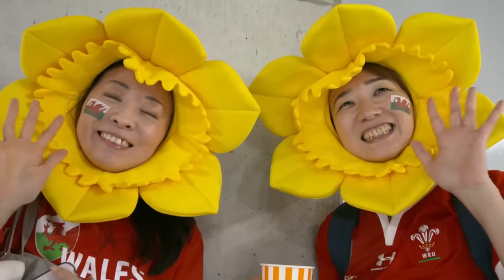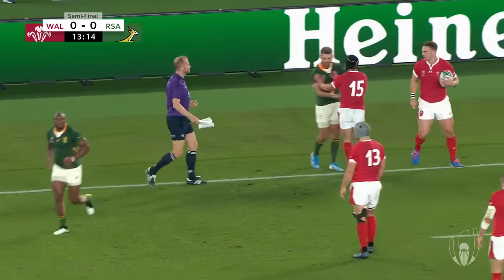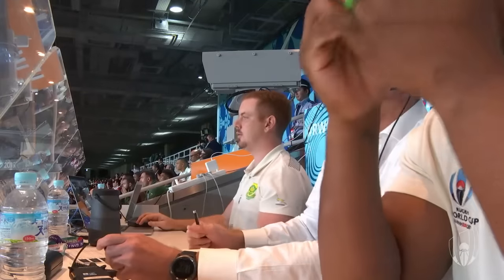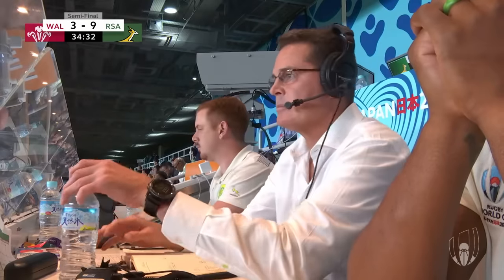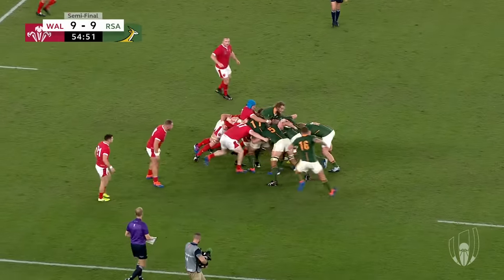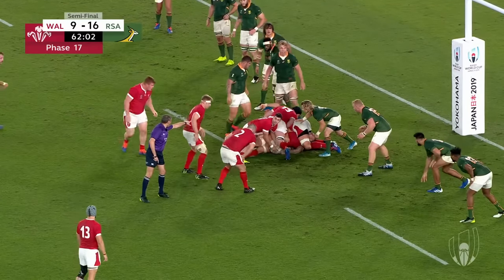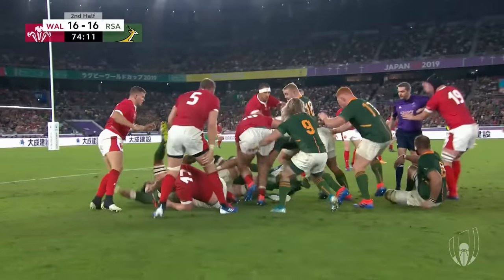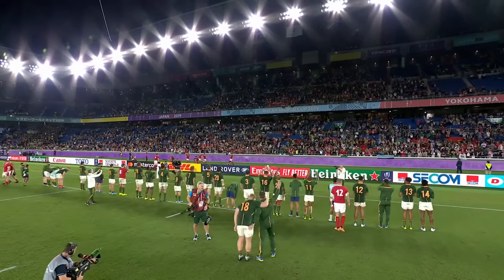Extended Highlights: Wales 16-19 South Africa - Rugby World Cup 2019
Extended match highlights of Wales v South Africa in the second Rugby World Cup semi-final